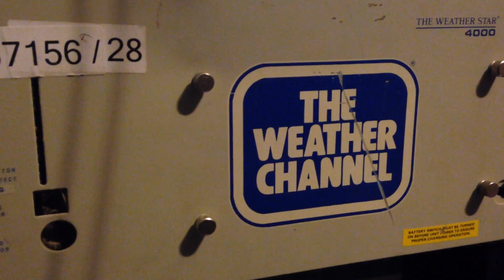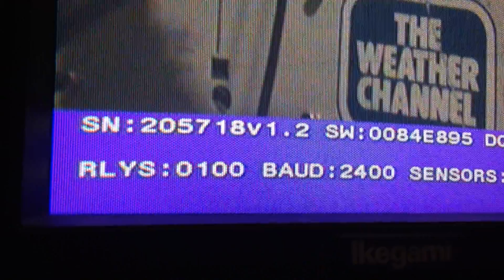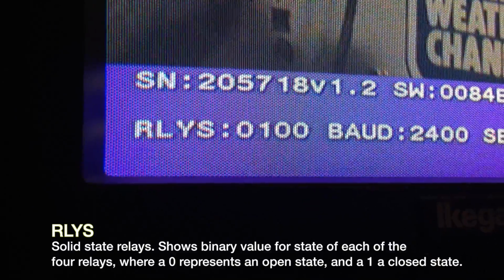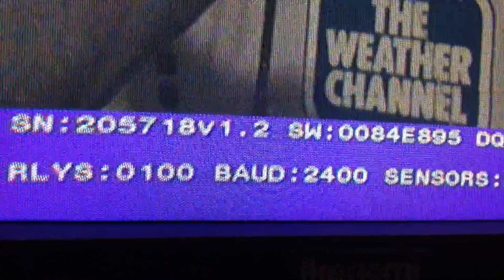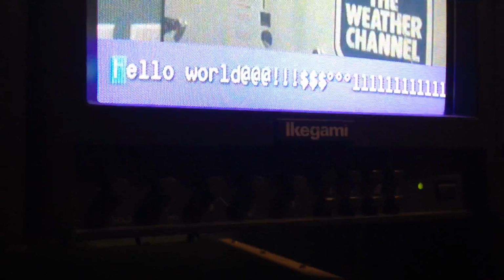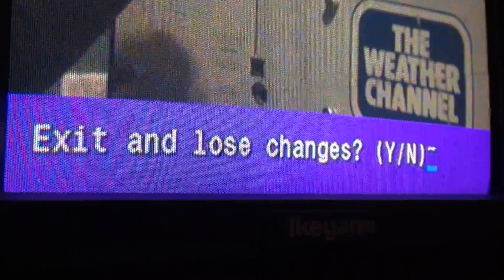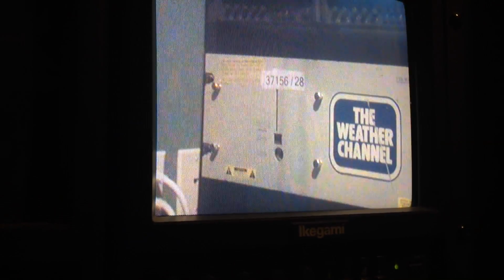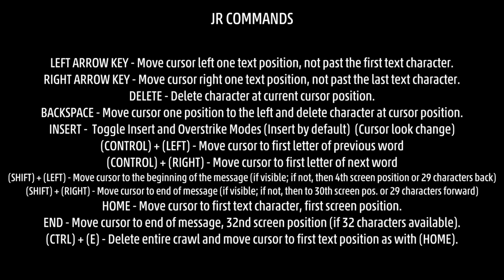(Triple C TWC) WeatherStar Jr. Video Overview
The WeatherStar Jr physical unit is overviewed in this video, including the functions, commands, and connections.
(Note: Sorry if audio levels seem low for anyone. I tend to talk in a low volume, so please turn up your volume if needed.)